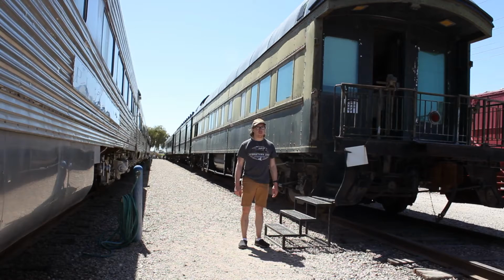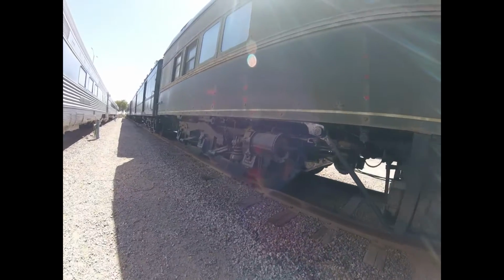_Arizona Railway Museum – Chandler, AZ_ Episode 4 (Southern 16)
Arizona Railway Museum
Southern 16
_MLTG_